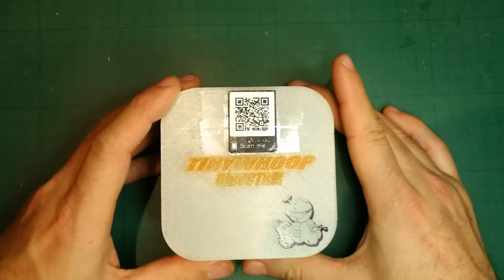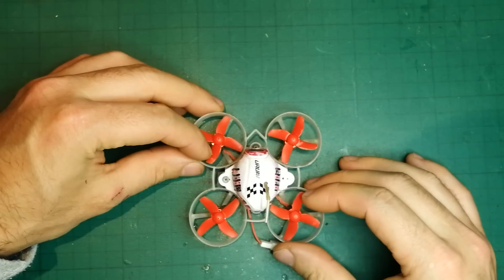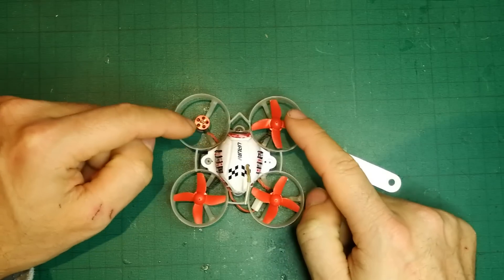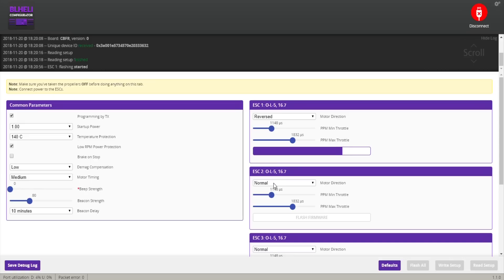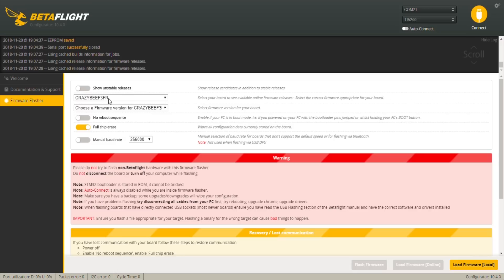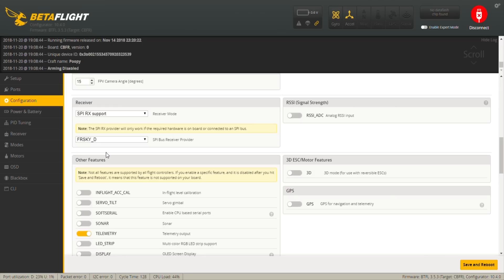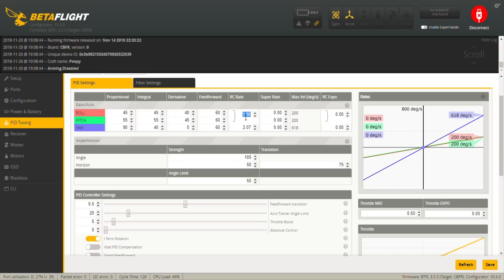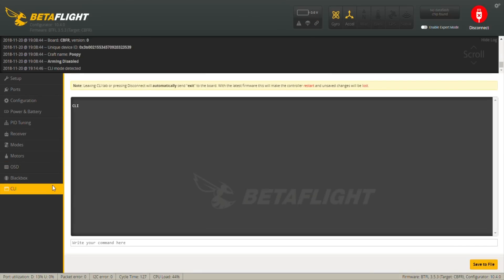The best configuration for your Brushless Tiny Whoop UR65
Project Mockingbird v3 is an amazing achievement for the UR65!
But what's so special about it?

It's simply THE BEST Angle Mode you can find for a UR65!

The secret sauce to Angle Racing for Whoops:
- DIALED in Linear Rates for Angle Mode
- On-FC Throttle Mixing for cornering and high speed turning
- A custom use of the FPV_Angle_Mix to turn with YAWTHORITY
- Throttle Boost to keep that power going
- Custom Throttle Curve for 0603 motors
- Better filtering in Betaflight to help with prop wash
- Turning off Airmode for Angle

Please use this tune at your own risk!

Where to get the UR65
Where to get the UK65/US65

Don't know what a Tiny Whoop is?

If you've enjoyed the video help the channel grow by sharing it with your friends :)

♠ also on Twitter!